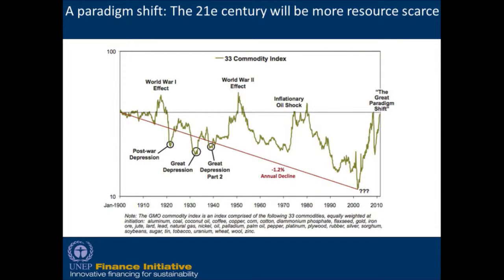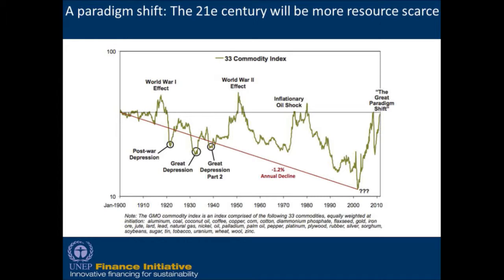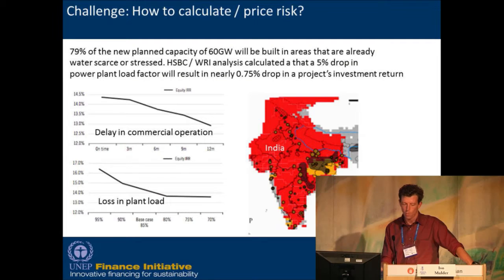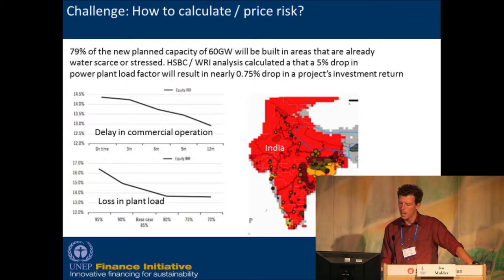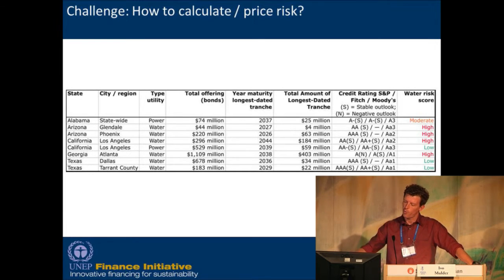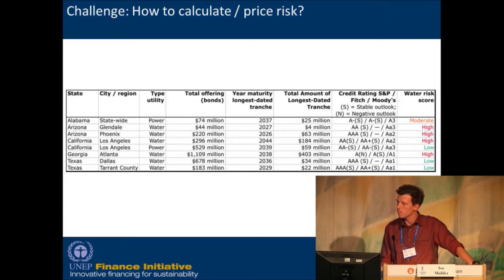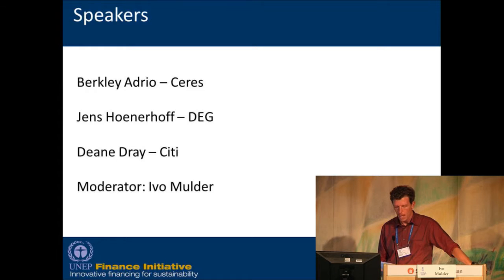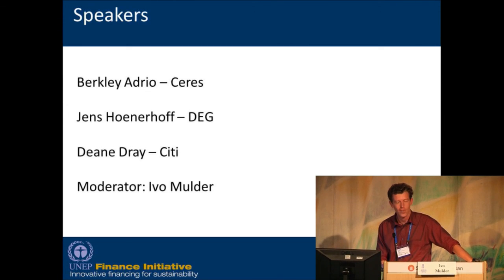2012 World Water Week: A New Climate for Business: Seeking Profits in a Shifting Waterscape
Finance & Banking Panel: Capturing Water Risks in a Changing Climate.
Moderator: Mr. Ivo Mulder, UNEP-FI